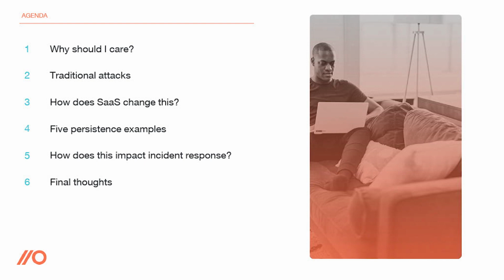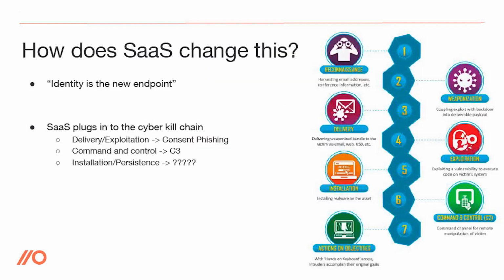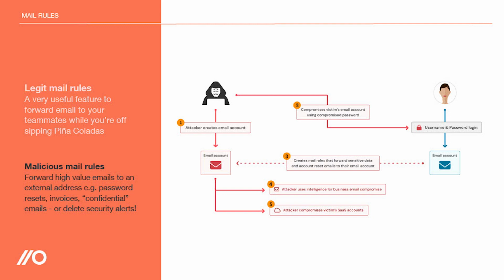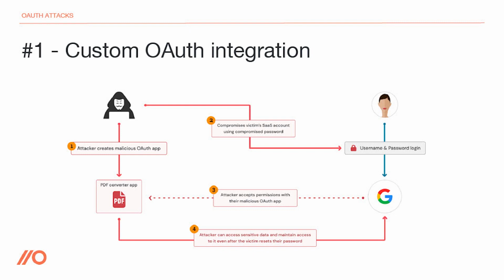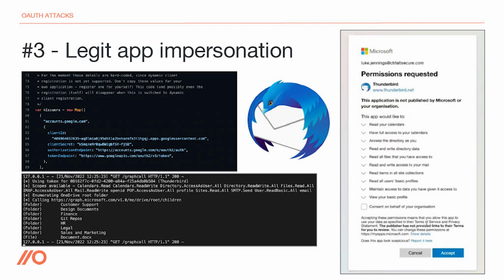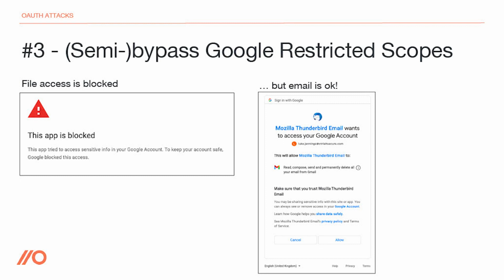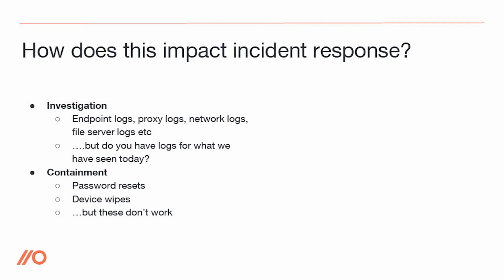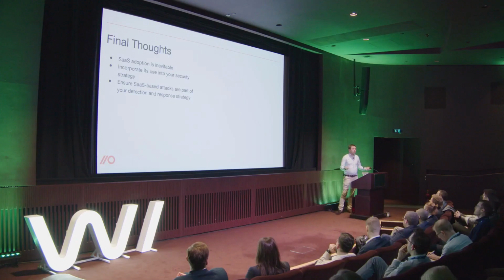Pain in the SaaS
Luke Jennings, Vice President of R&D at Push Security, gives a talk about new SaaS attack techniques at WithSecure